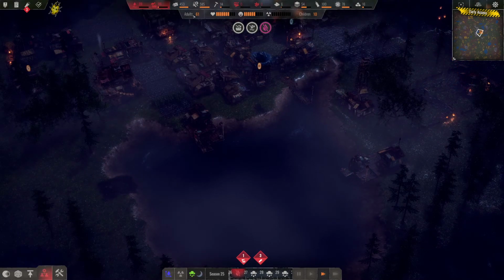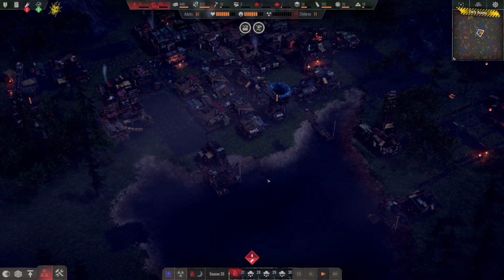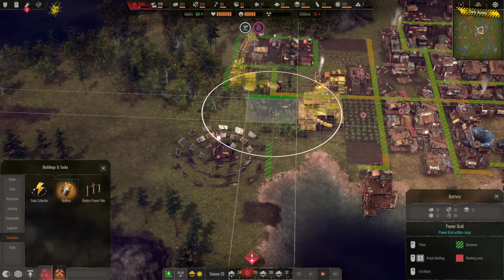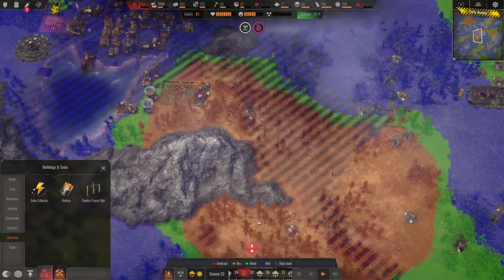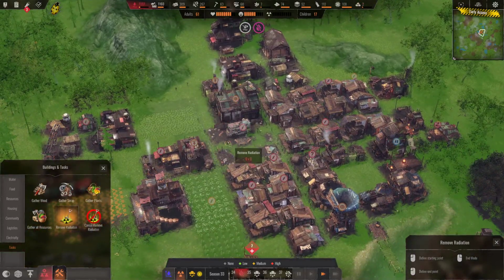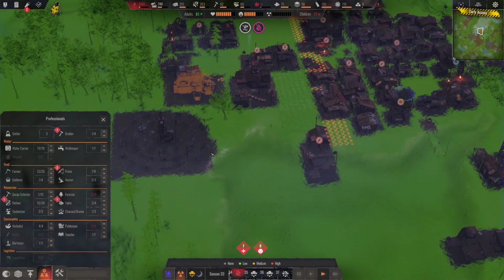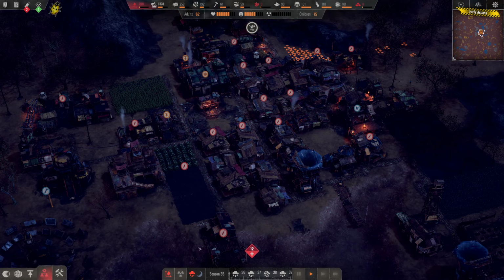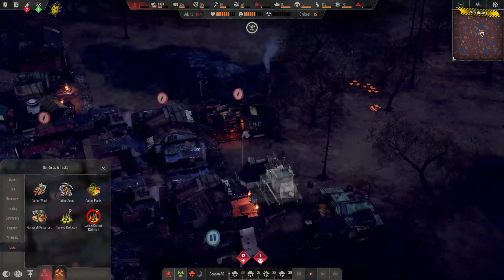First(Dane) Look! Endzone - A World Apart | Episode 4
Thanks for checking out my first look at Endzone - A World Apart!